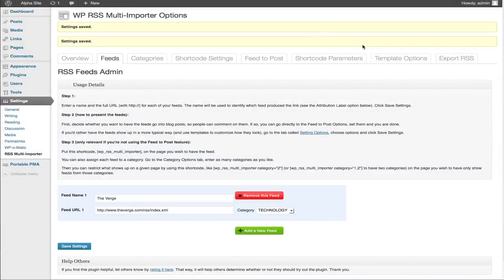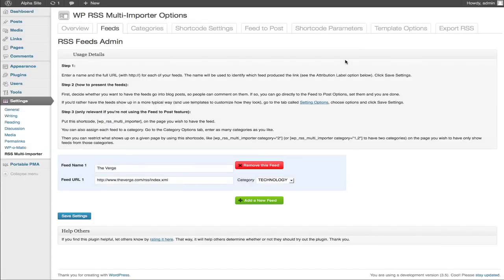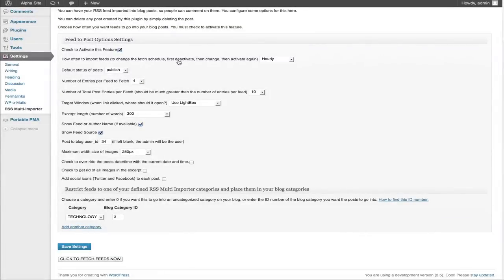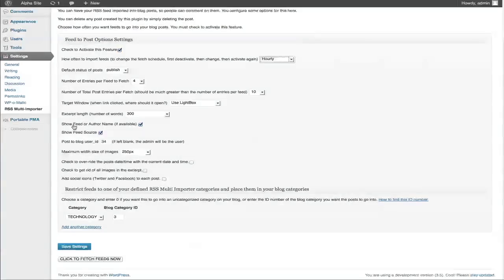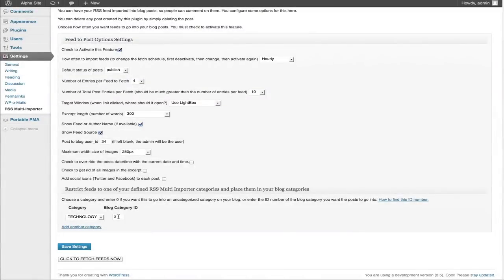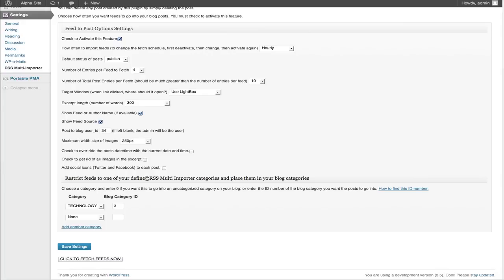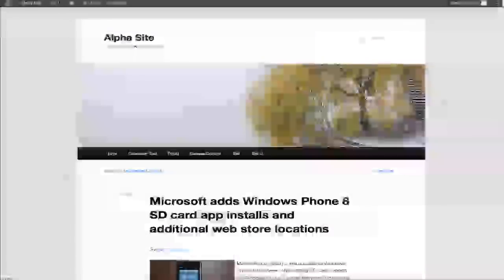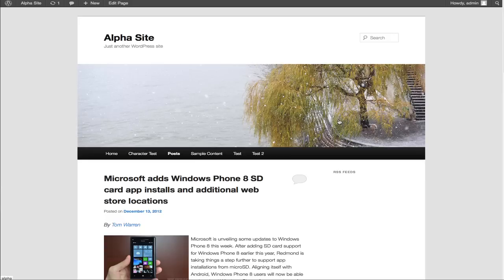Feed to Post Option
Make your feeds into blog posts with the Feed to Post option for WP RSS Mutli-Importer - a Wordpress plugin.